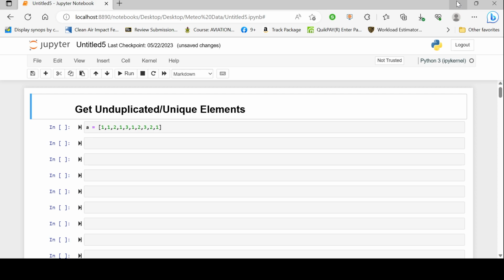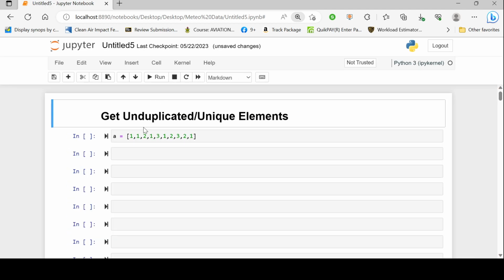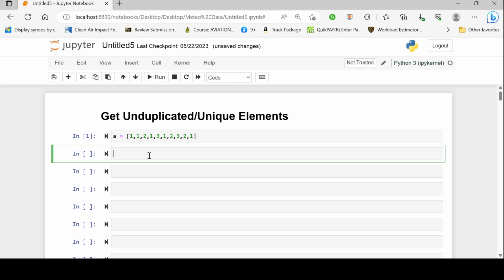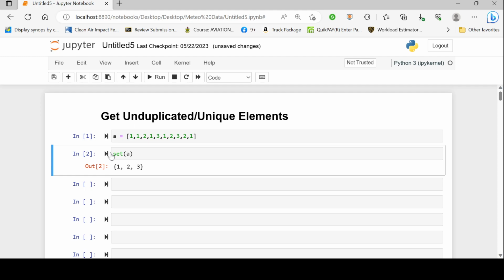Retrieving Unique/Un-duplicated Elements from a Data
We hope you find today's tutorial video useful as we look find the unique elements in a given data in Python.

General Info:
At MeteoData, we empower you with Python Programming Tools and Techniques to produce meaningful results from your data. A central focus of the channel is on Atmospheric and Climate Science-related studies.

The MeteoData Team